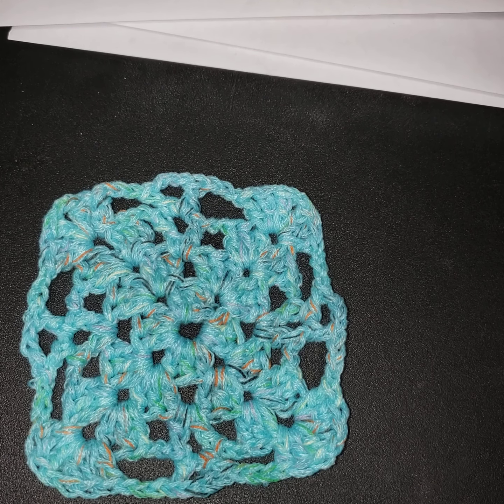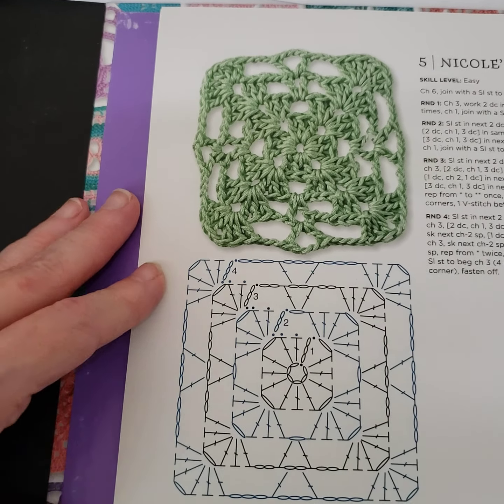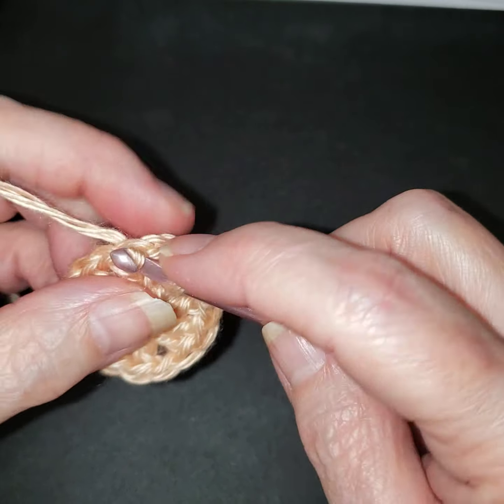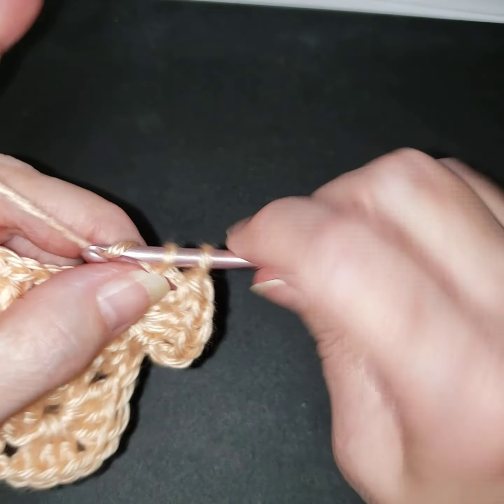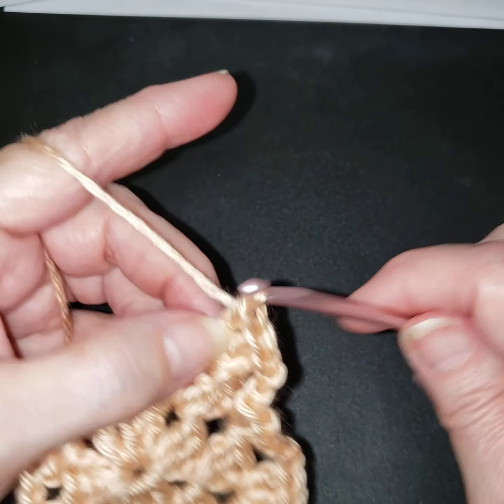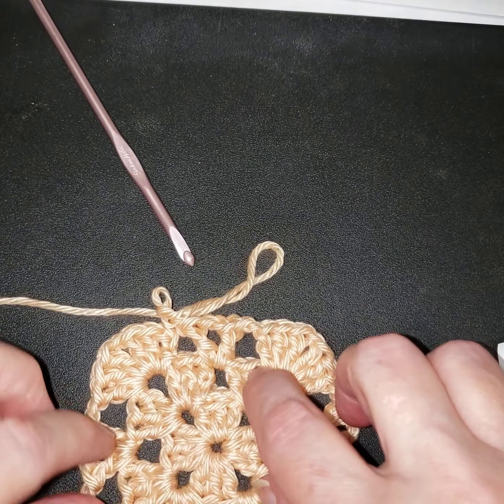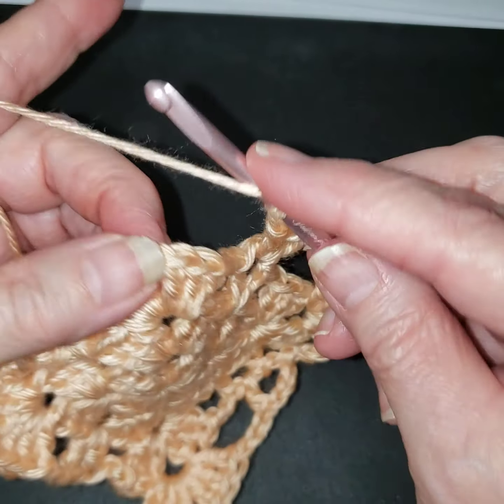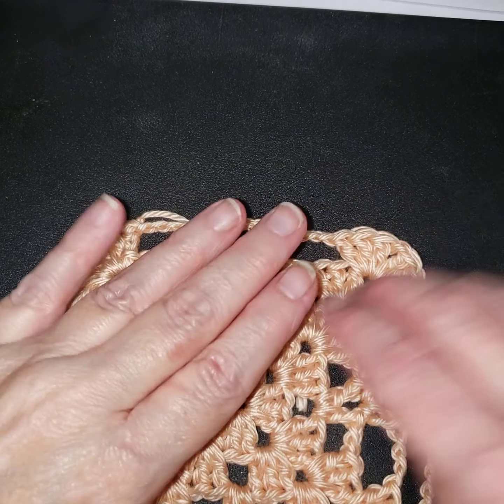Nichole's Granny Square - part 2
Hi guys,  part 2 in using this Granny Square book the Nicole Square.  I'm a bit chatty 😁 hope you enjoy the video. If you are on FB go check out: KB Loving Crochet. She doesn't have an active YouTube but if she decide to share it I will let you know. scroll down for channels to check out. 😁

All the usual suspects to what